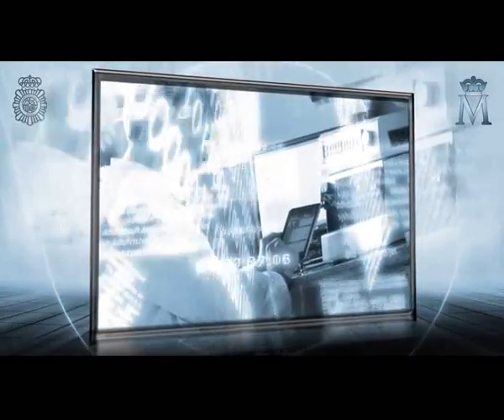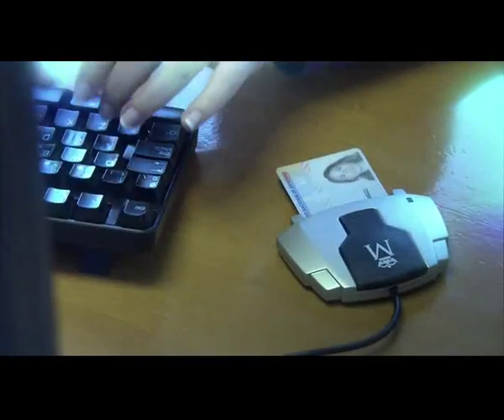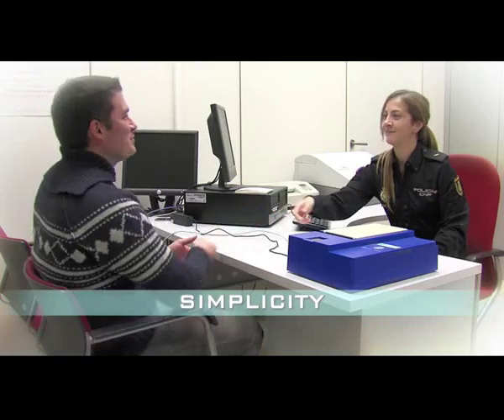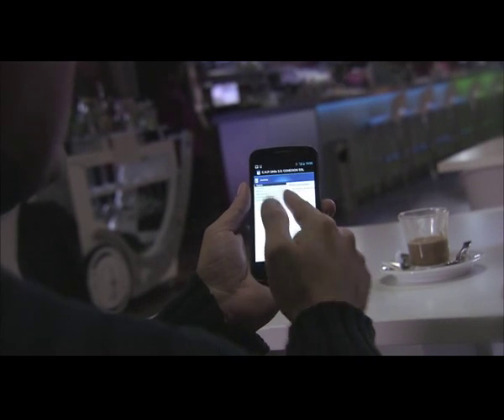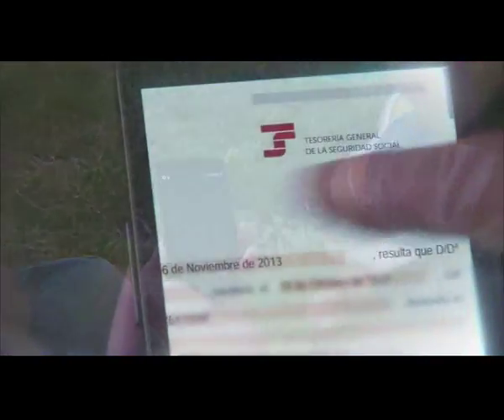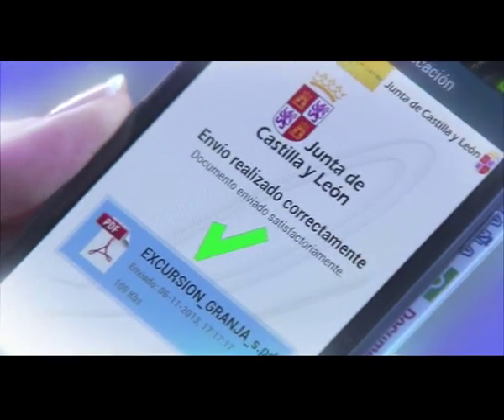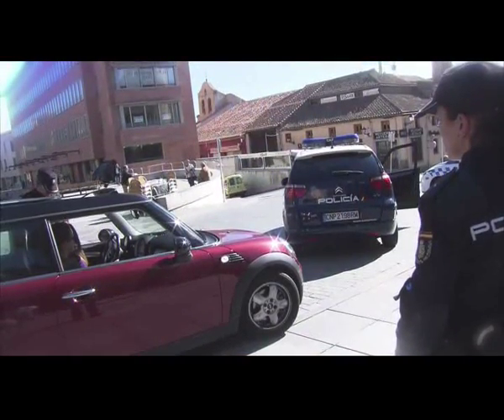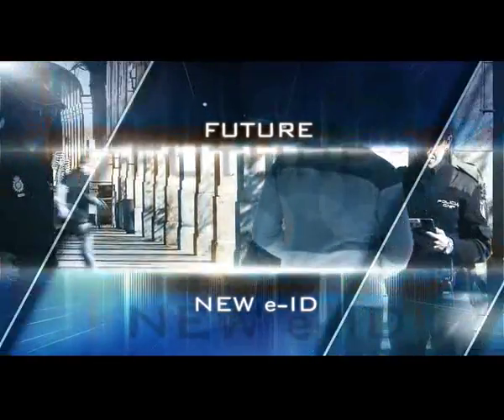ID 3.0 of the Spanish Police: security and usability with a chip NFC for the electronic ID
La seguridad y la usabilidad son las dos claves del nuevo DNI 3.0 como instrumento de identificación electrónica, que expide la Policía Nacional en toda España.

El nuevo DNI 3.0 permitirá certificar la identidad de los menores en Internet para un uso seguro y asegurar que en chats específicos para menores de edad no participan adultos. Además, los recién nacidos tendrán su código de identificación personal que coincidirá con su DNI para facilitar su seguridad desde el nacimiento. El nuevo DNI permitirá también incluir en él otros documentos como el Permiso de Conducción o la Tarjeta de la Seguridad Social. A partir del próximo mes, este nuevo documento comenzará a expedirse en el resto de España, tras las pruebas piloto en Lleida y Palencia, y antes de que acabe el año será el único modelo que se expida.

España es una potencia mundial en identificación electrónica con un total de más de 44 millones de DNI emitidos y más de 11 millones de pasaportes electrónicos. Anualmente se expiden cerca de 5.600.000 DNI, 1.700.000 pasaportes y 700.000 TIE (Tarjeta de Identificación de Extranjeros).

Por el momento, el número total de DNI 3.0 expedidos asciende a 12.916. El entorno cambiante hace que nuevos factores influyan en el diseño de este nuevo DNI, ya que España es uno de los países  con más smartphones y tablets, además de la paulatina consolidación de la computación en la Nube. Tras el éxito de las pruebas piloto de Lleida y Palencia, a partir de junio comenzará a llegar al resto de España la expedición del nuevo DNI y antes de que finalice el año será el único que se expida en todo el territorio nacional.